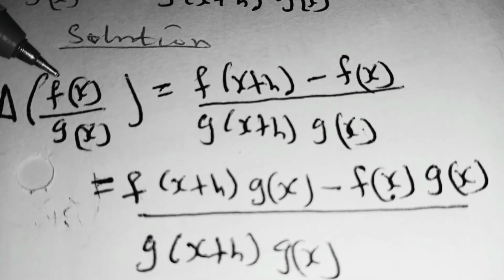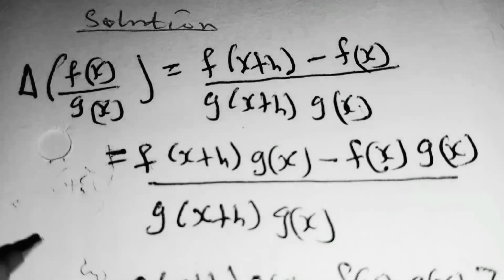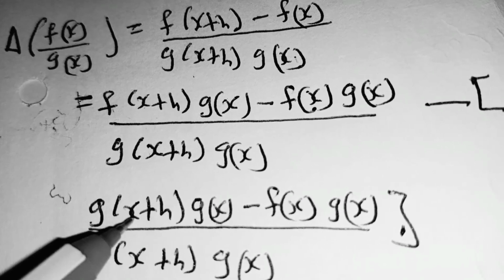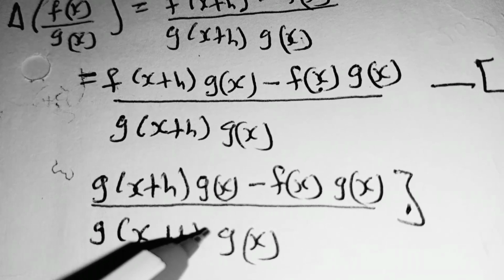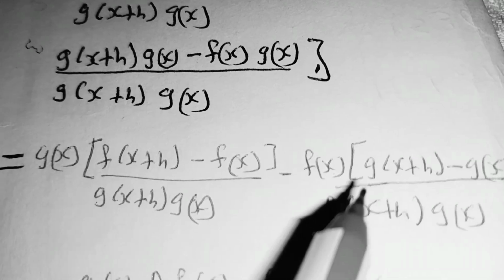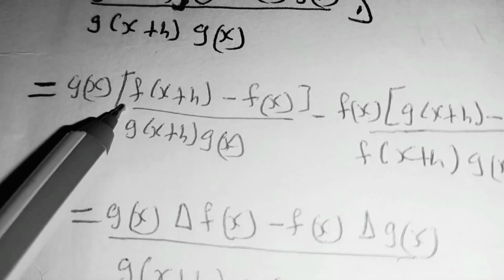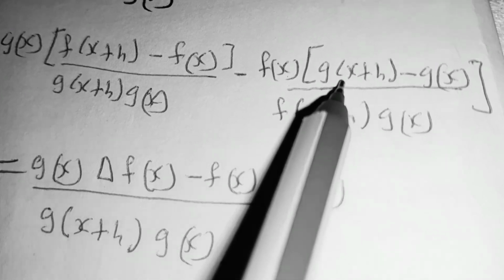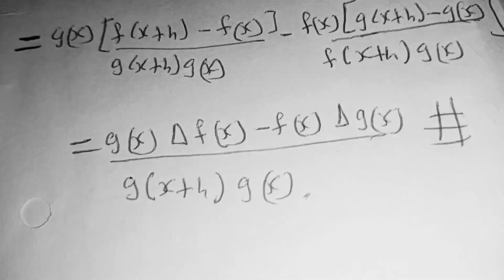How to prove algebra of forward difference operator